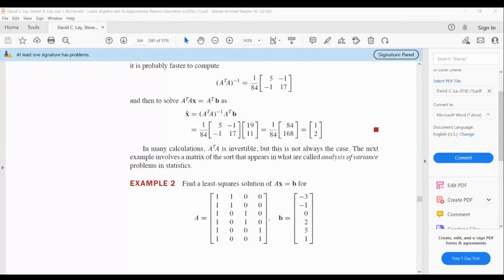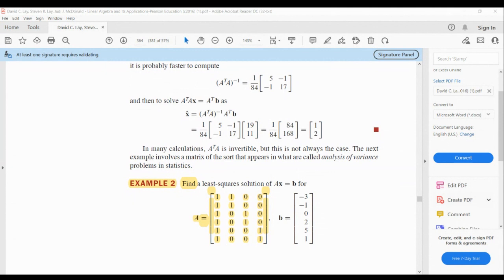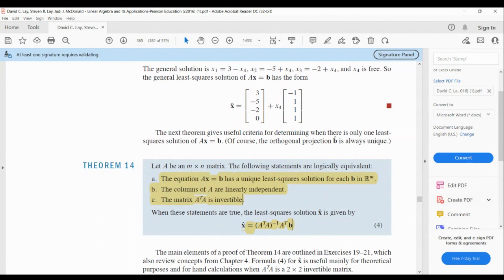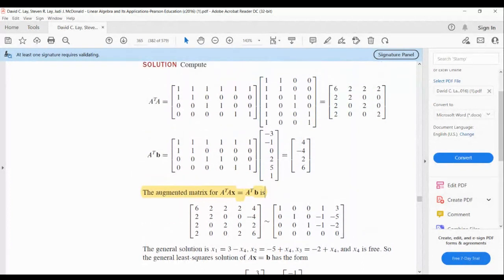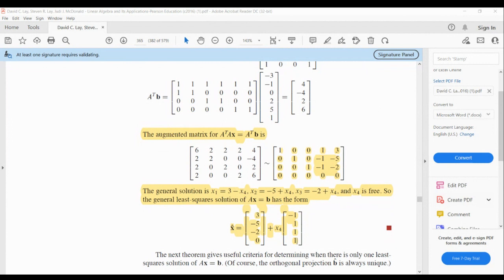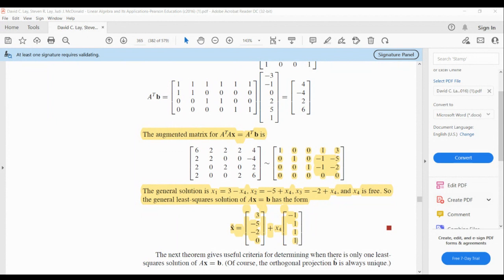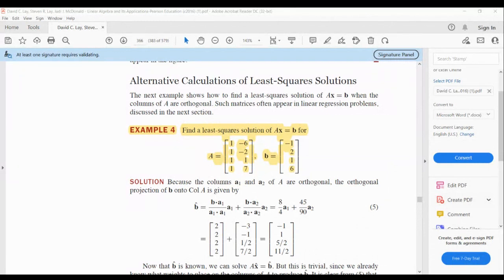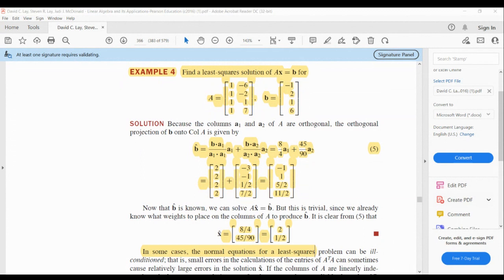MATH 284 CRN 34430 Section 6 5 Examples'' Spring 2022